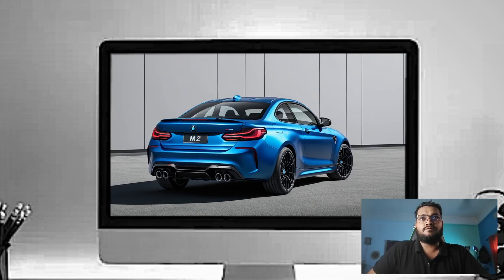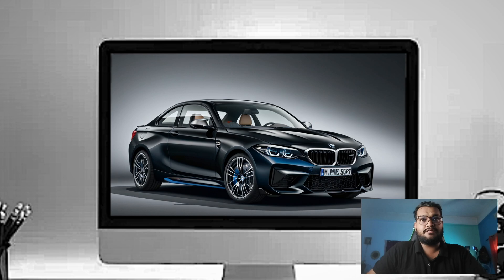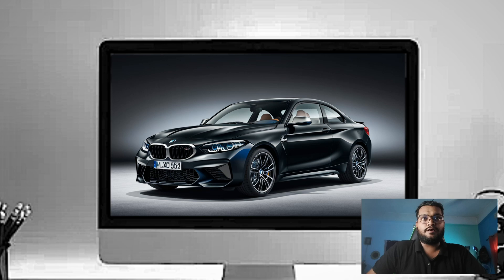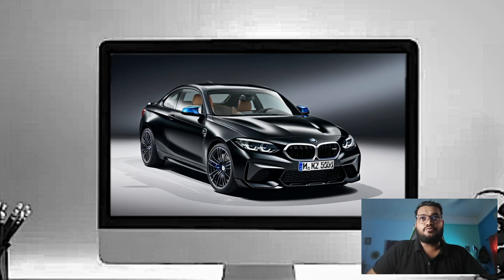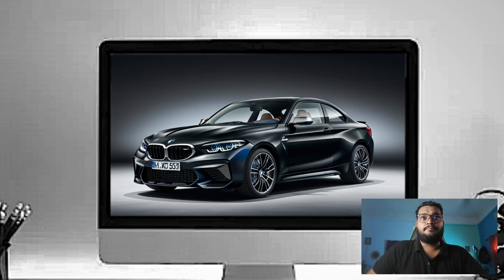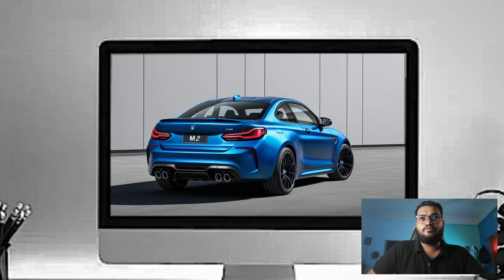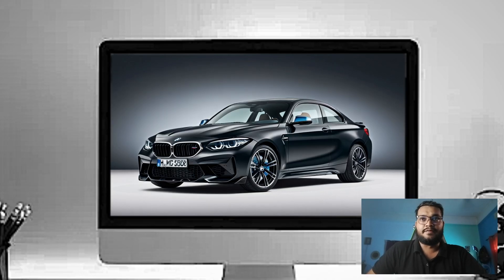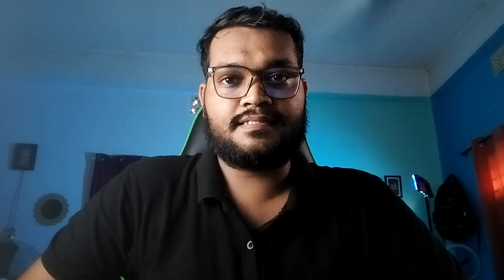2024 bmw m2 exterior review - bmw - bmw m2 - bmw m2 review - m2 review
2024 bmw m2 exterior review - bmw - bmw m2 - bmw m2 review - m2 review